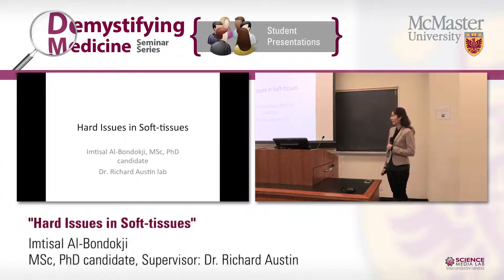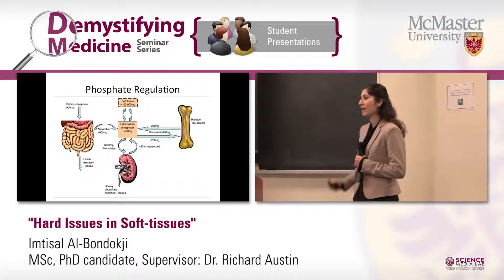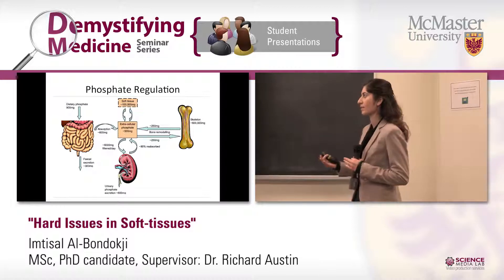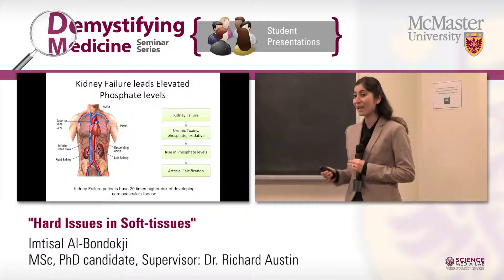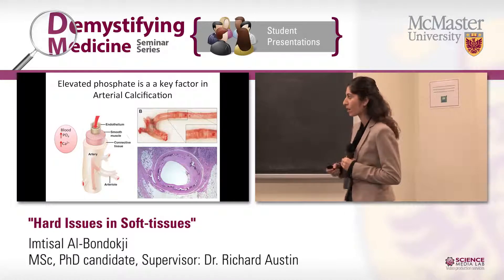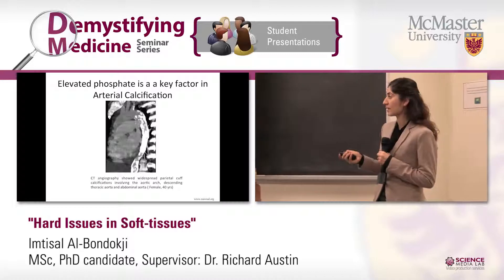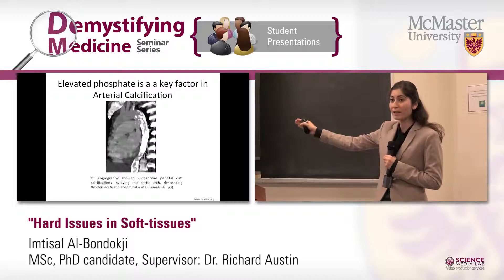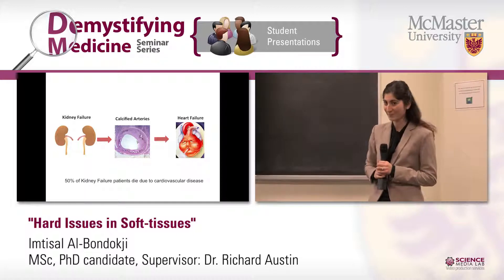Hard issues with soft tissues: Link between kidney disease and cardiovascular disease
Renal failure patients are at a higher risk of developing cardiovascular diseases, especially vascular calcification. In this video, Imtisal Al-Bondokji, a PhD student at Hamilton Centre for Kidney Research (Dr. Rick Austin's laboratory), describes the implications of kidney failure that lead to vascular calcification and subsequent heart failure.

This was presented at a dissemination event held at McMaster University on December 2, 2013 to local high-school students to raise awareness of the heart-kidney disease axis.